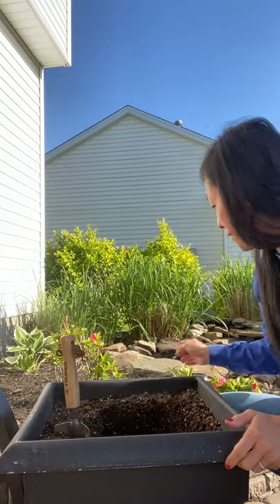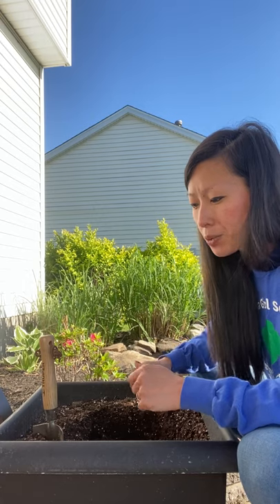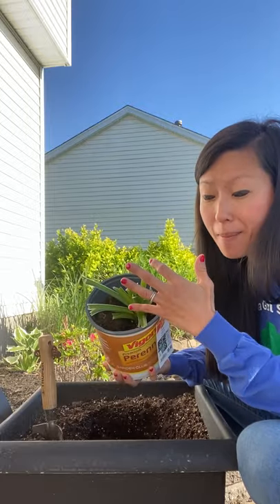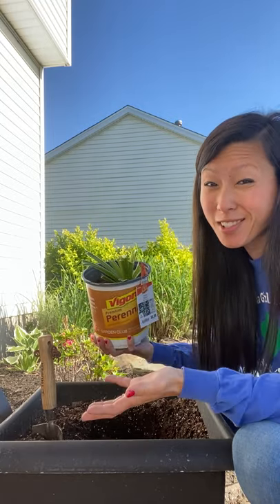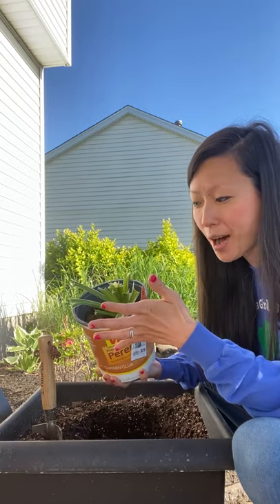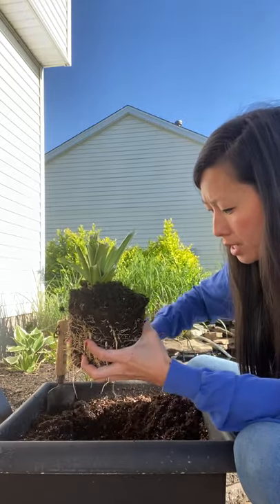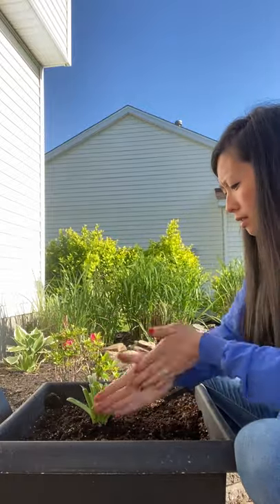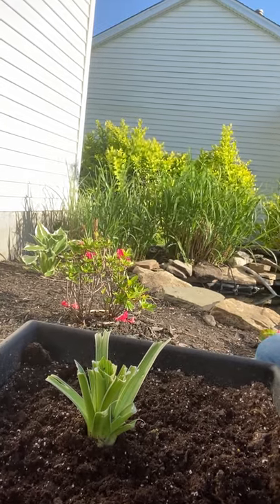Trefoil TV: Intro to Gardening: Planting Hostas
Director of Product Program Lauren is here to go over some gardening basics and show how to plant a hosta!

Supplies:
Potting container or flower bed
Potting soil
Hosta plant
Gardening shovel and gloves (optional)